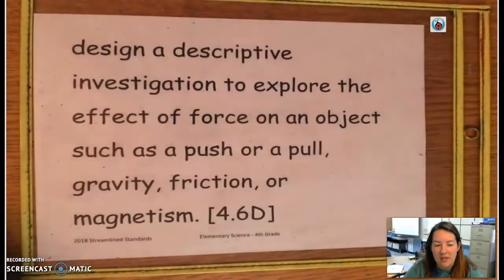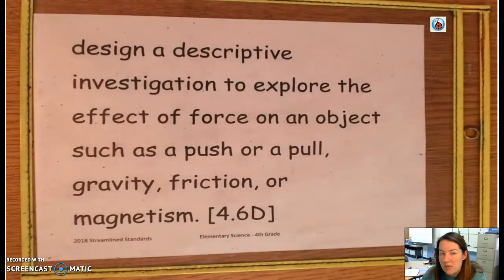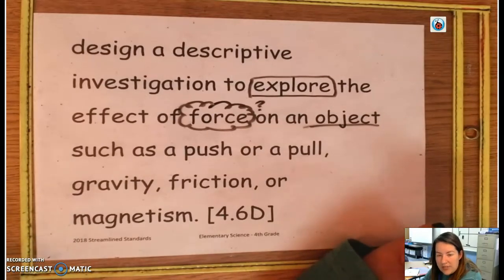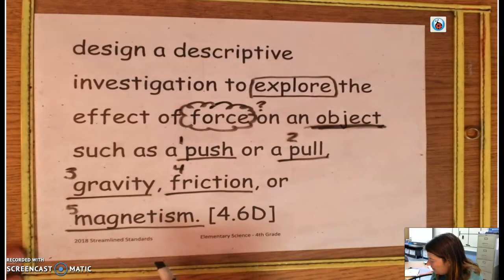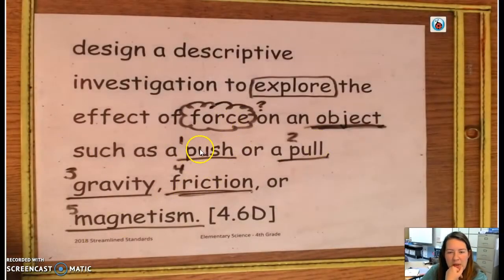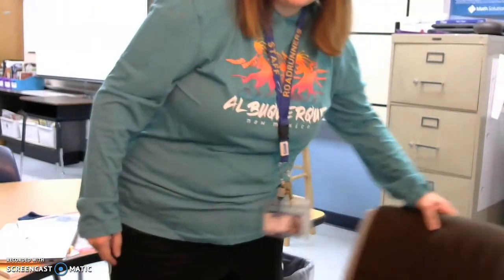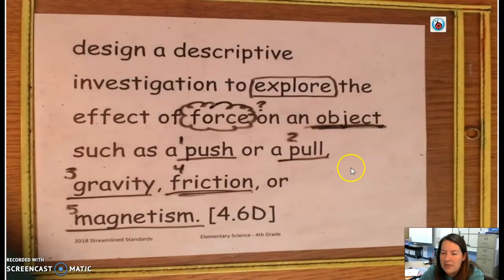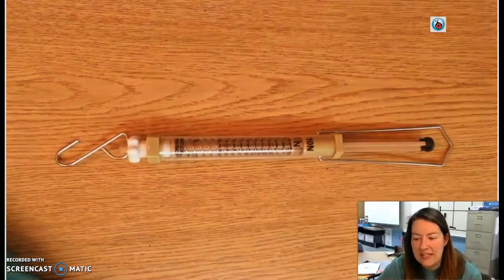4.6D Force TEK Intro